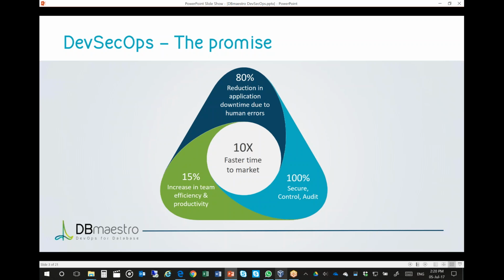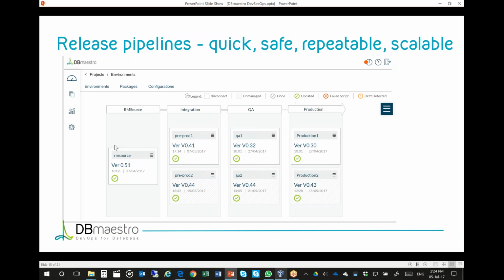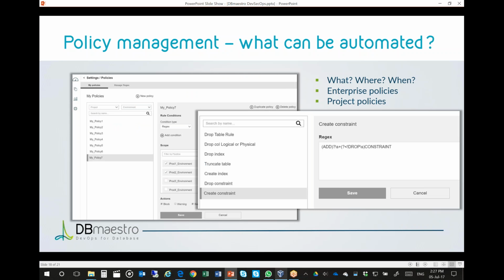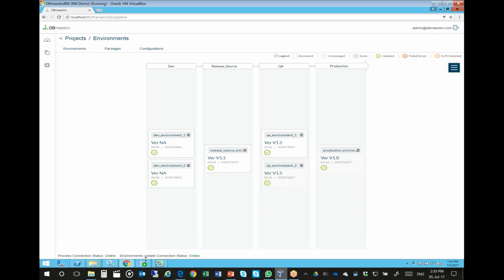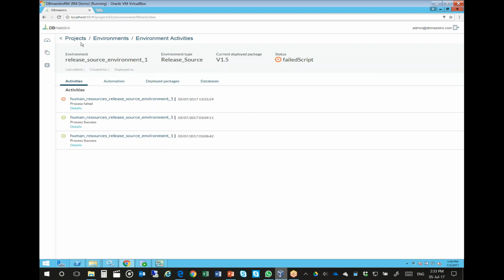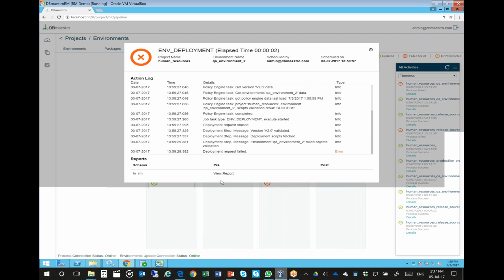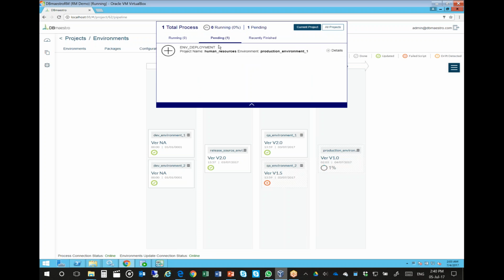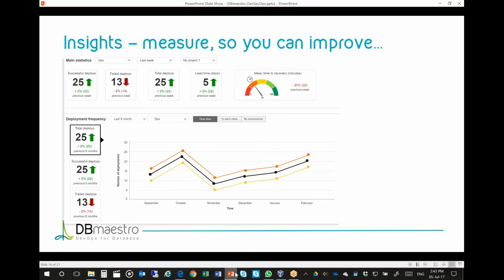This video has been moved